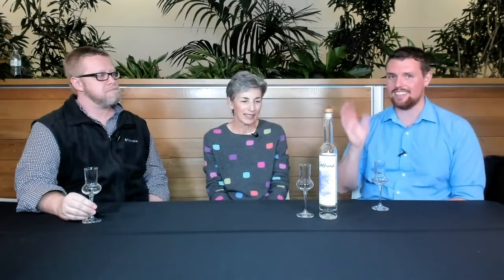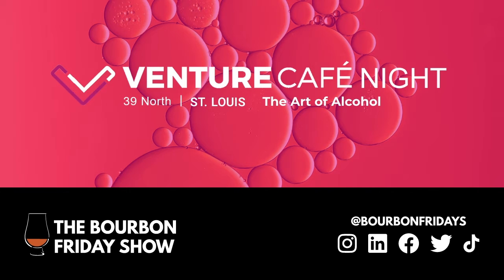Edelbrand Distillery - Micro distillery, Artisanal Fruit Brandy // Venture Café 39N - Art of Alcohol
Check out this clip from our Art of Alcohol Special, shot at Venture Café Night Danforth Plant Science Center. In this clip where we talk to Lynn DeLean-Weber, CEO &  Owner, Edelbrand Distillery. We talk about Swiss vinars and European-style Fruit Brandy make handcrafted spirits at their micro distillery based on Swiss-Romanisch heritage right here in Missouri.

Recording Date: Nov 19, 2019
Recording Location: St. Louis, MO